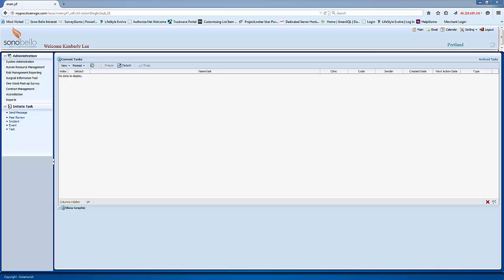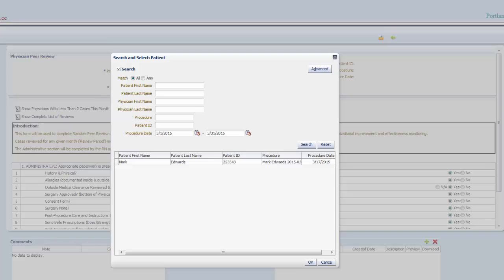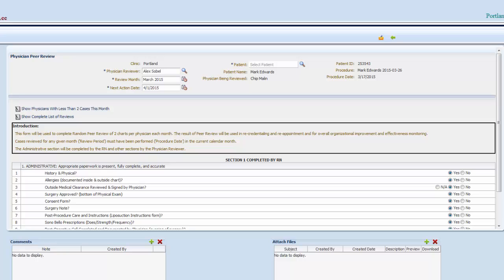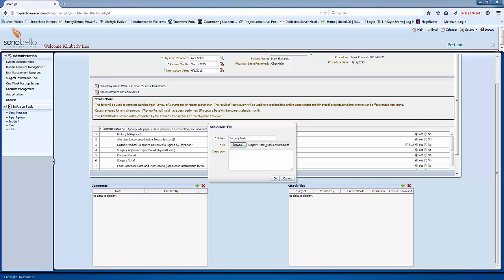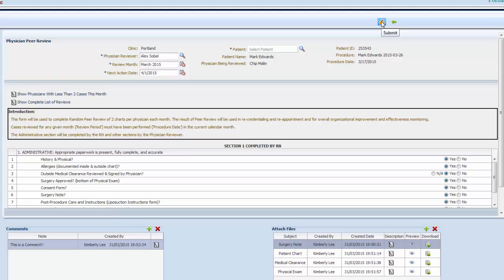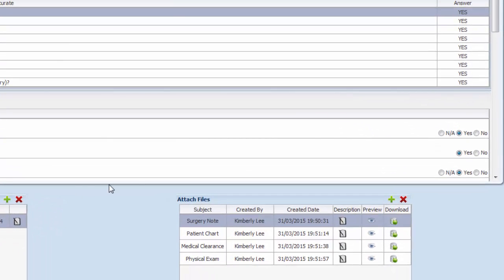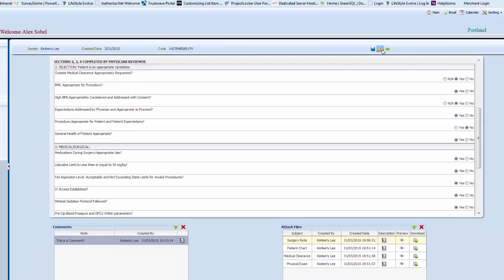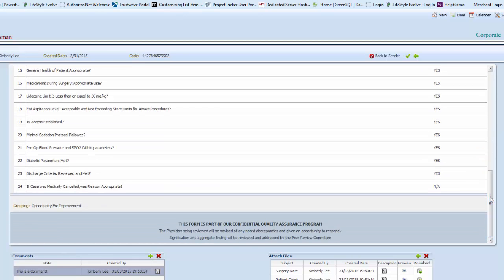MPM Training: Peer Reviews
This video demonstrates how to conduct a peer review using the MPM software.